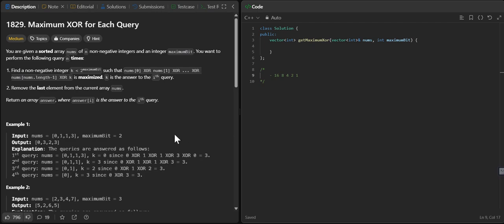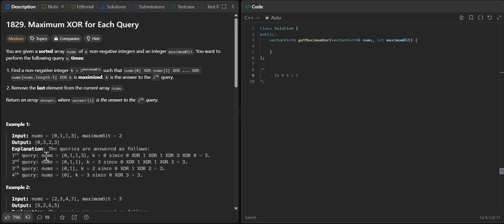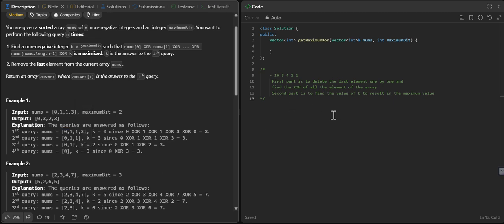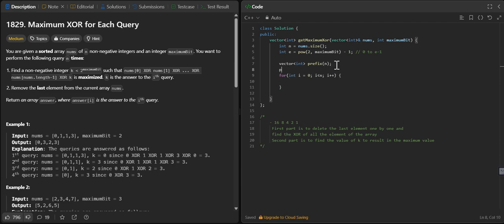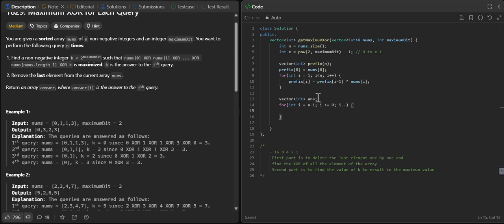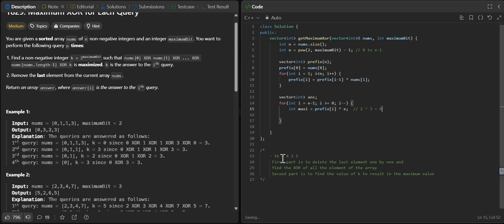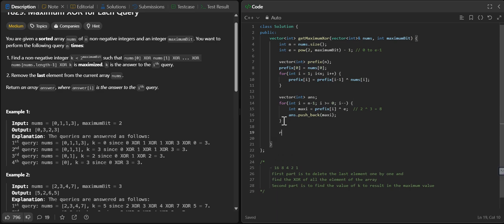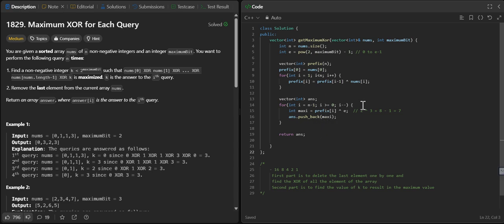1829. Maximum XOR for Each Query | C++ | Leetcode